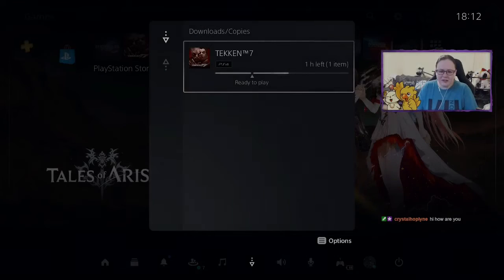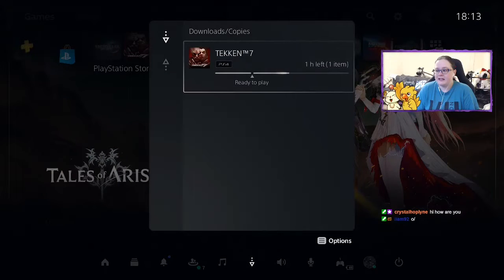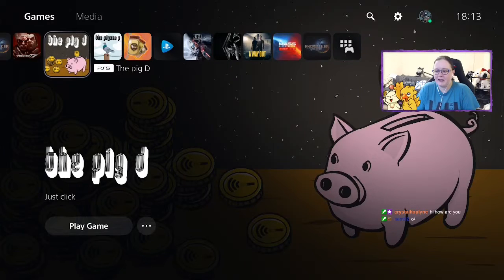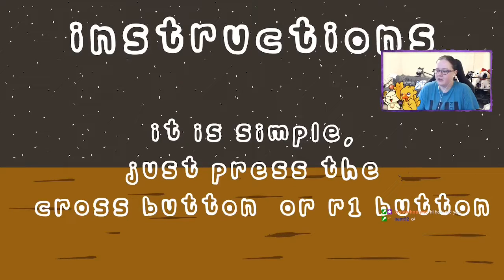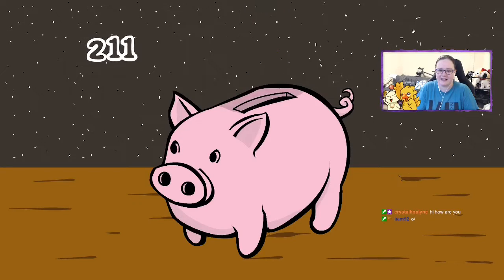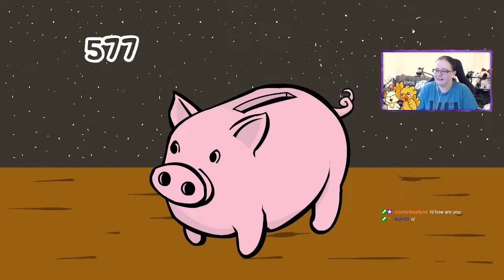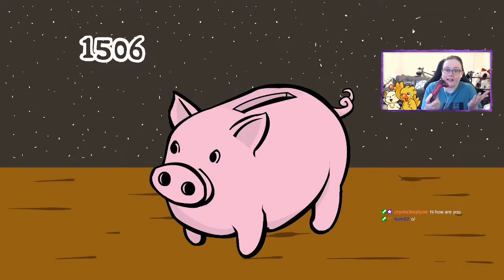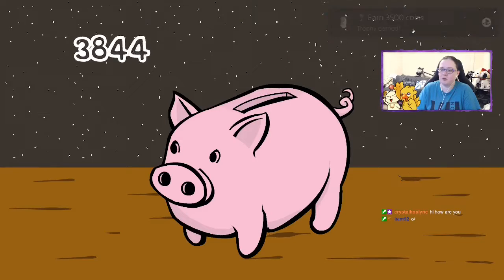Ami Plays The Pig D - Full Playthrough